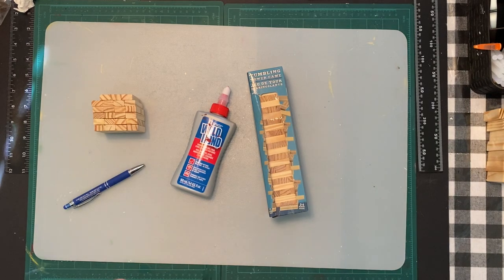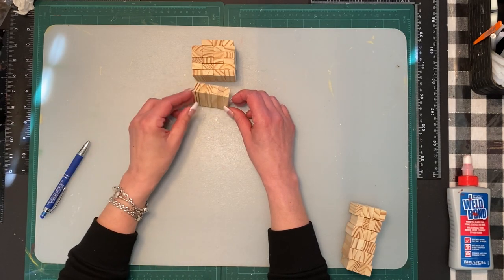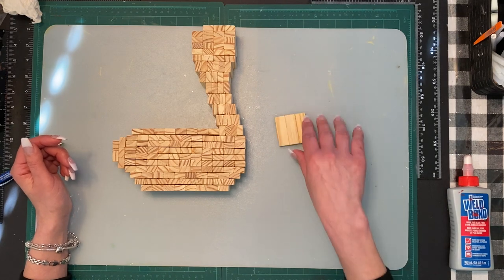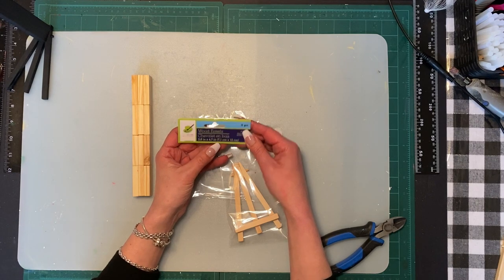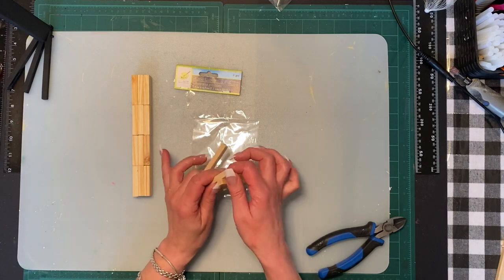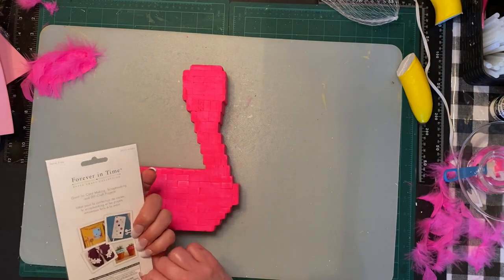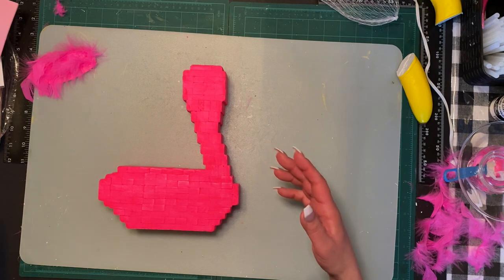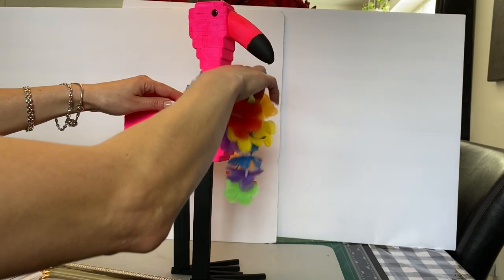Dollar Tree 🌲 Jenga Block Flamingo 🦩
I made this Harold with 186 Jenga Blocks.